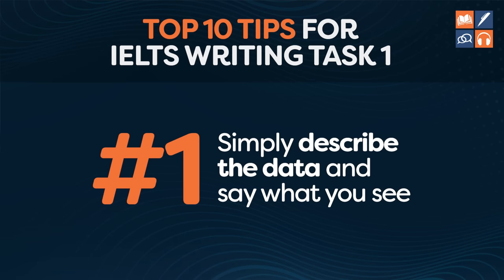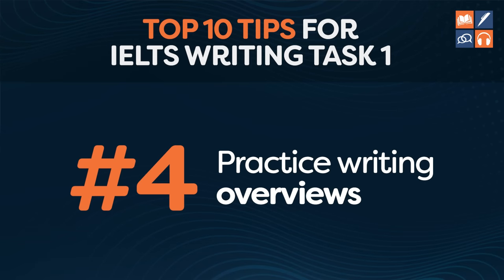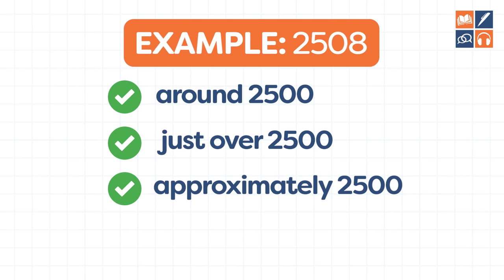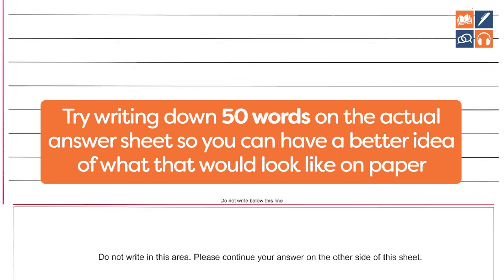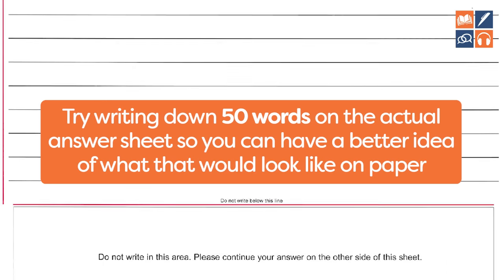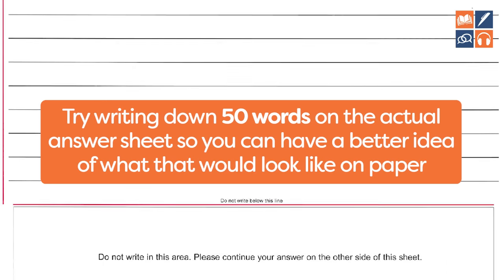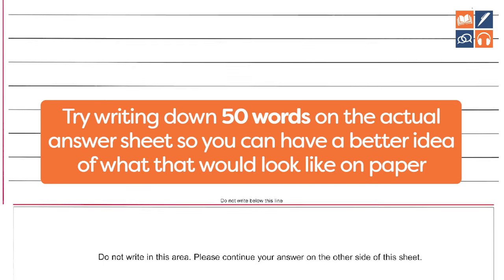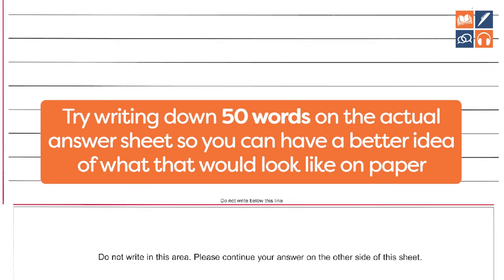IELTS Writing Task 1 Academic For Beginners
🔥Welcome to your Ultimate Guide to IELTS Task 1 Writing Academic!🔥

If you're a beginner, we've got you covered. This is not just another guide; it's the longest, most detailed, most comprehensive guide available anywhere on the internet. Our aim? To help you ace your IELTS Writing Task 1 with ease.

In this video, we reveal the secrets of high-achieving students. We'll share the tips, strategies, and structures that only Band 8 and 9 students use. These tips have helped thousands of students score higher, and they can do the same for you.

We also introduce a simple, foolproof structure that you can apply to any Task 1 question. This structure will make your writing process much more manageable and will help you to produce coherent, well-structured responses.

But that's not all! We'll also walk you through, step by step, how to write a Band 9 sample. See first-hand what a top-scoring IELTS Task 1 answer looks like, and learn how to emulate this in your own writing.

Finally, we provide a checklist that you can use to review your own writing. This checklist will ensure you don't miss any crucial elements in your response and will help you self-assess and refine your writing skills.

00:00:00 Introduction
00:00:30 Top 10 Tips
00:11:44 Top 10 Key Mistakes
00:22:56 Question Types
00:31:18 Task 1 Academic Structure
00:37:15 Band 9 Sample
01:04:40 Step-by-Step Walkthrough
01:09:52 Checklist